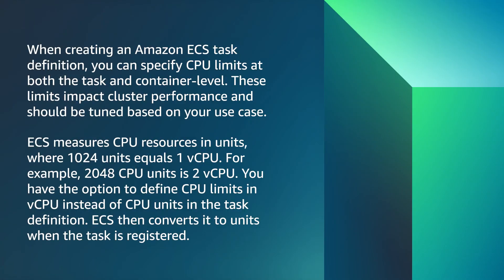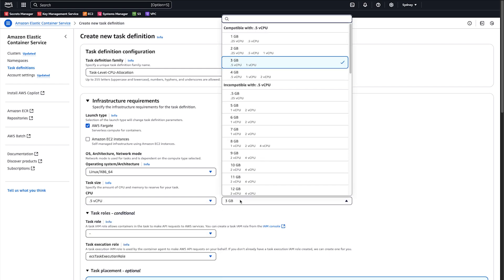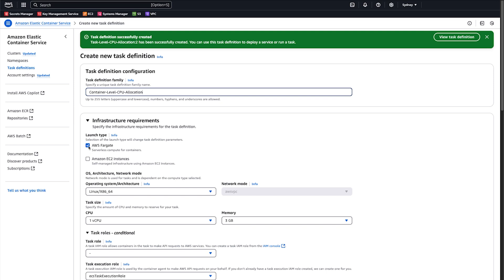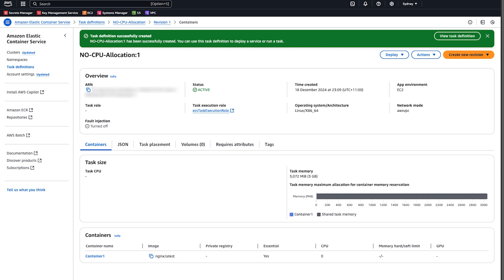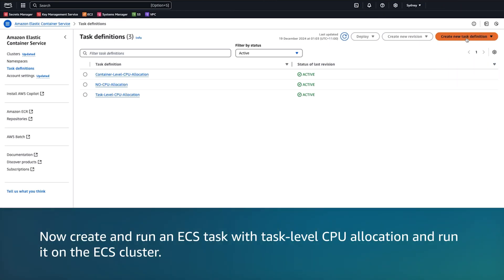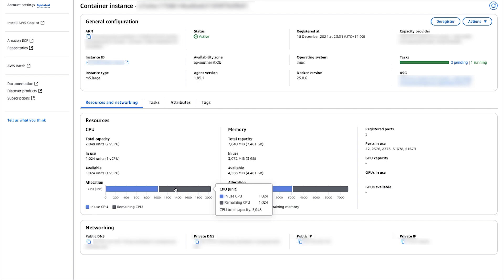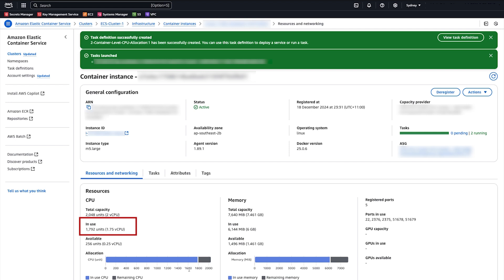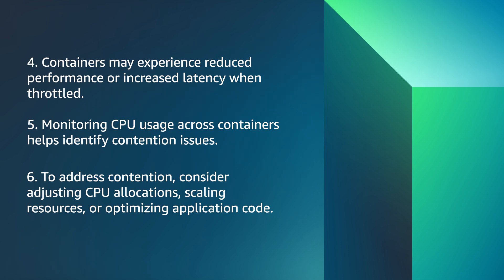What do I need to know about CPU allocation in Amazon ECS?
For more details on this topic, see the Knowledge Center article associated with this video

Fouad shows you what you need to know about CPU allocation in Amazon ECS | Amazon Web Services.

0:00 Introduction
1:01 Task-level CPU allocation
2:34 Create a task definition for container level allocation
3:32 Create a task definition without specifying the CPU limits at the task or container levels
9:38 Closing